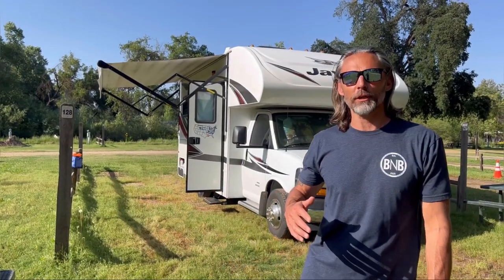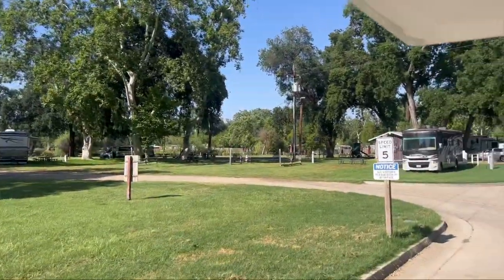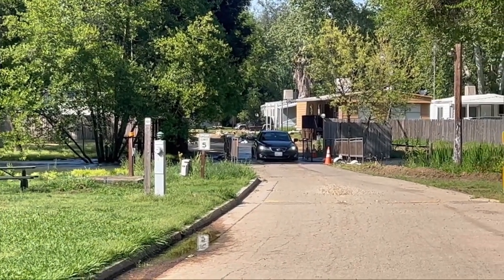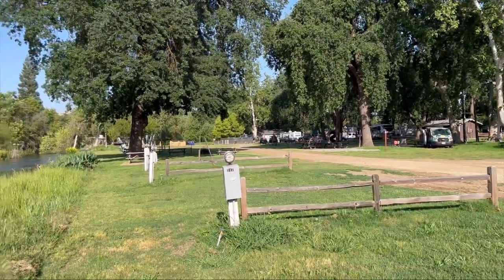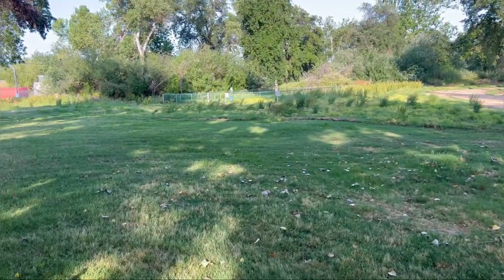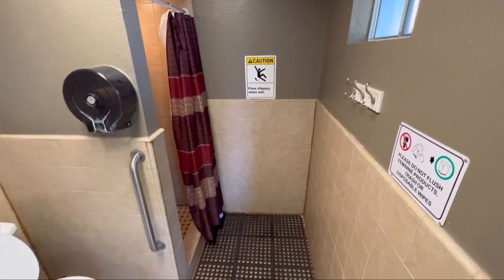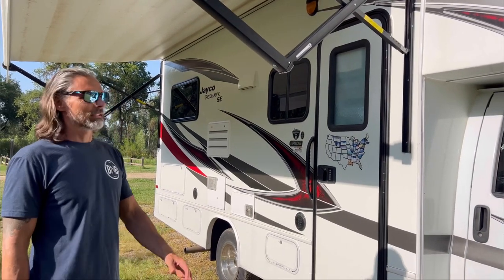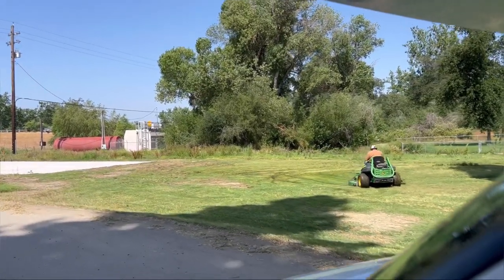RV Riverbend rv park review (near Fresno and sequoia national forest)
Small RV park west of sequoia national forest. Off Highway 180. Is it over priced? Watch the video and decide for yourself. Good location, and has the potential to be nice. At the time of the video we feel it was overpriced.